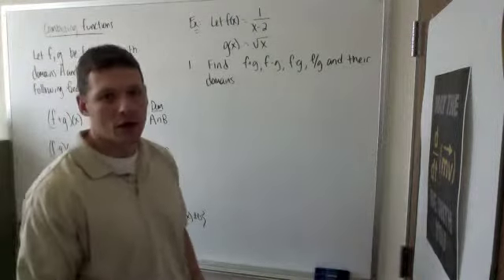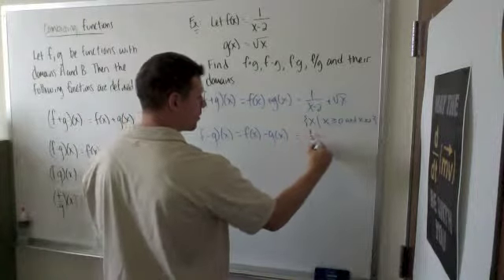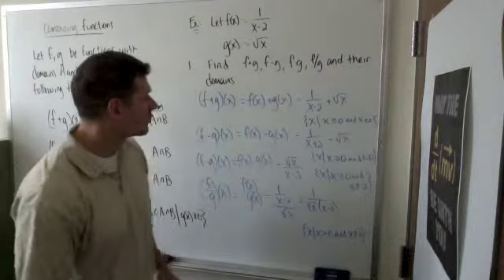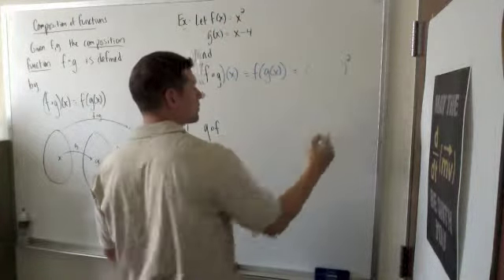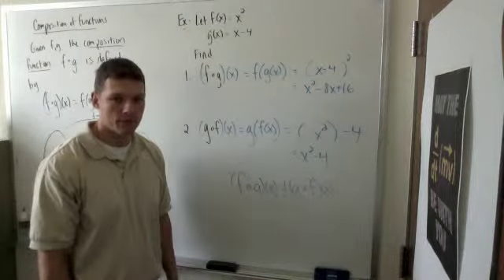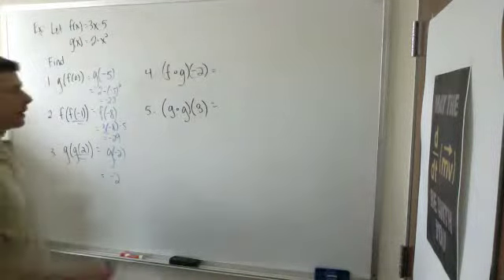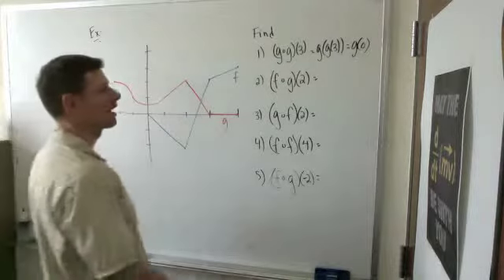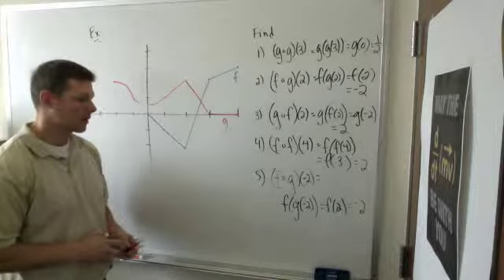Chapter 2 Section 6 Part A